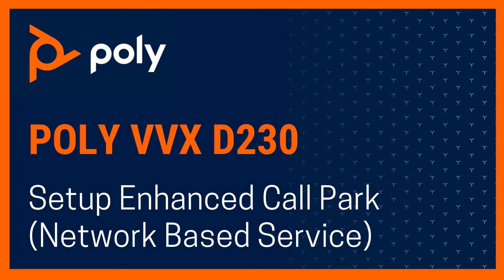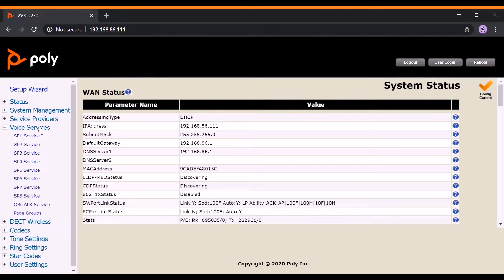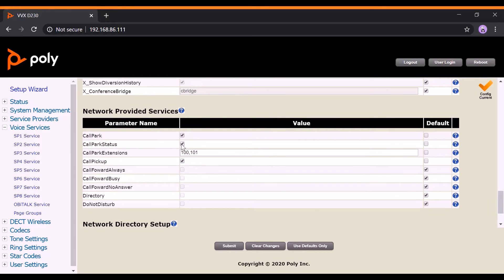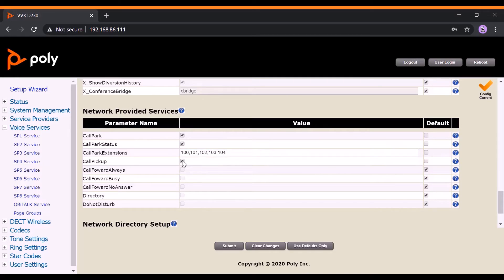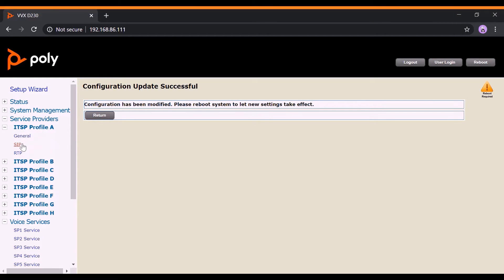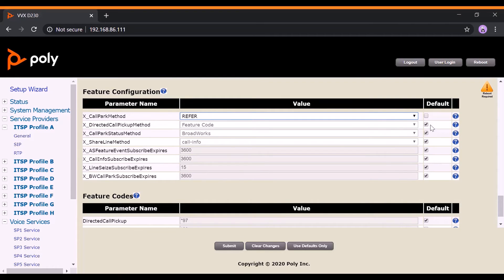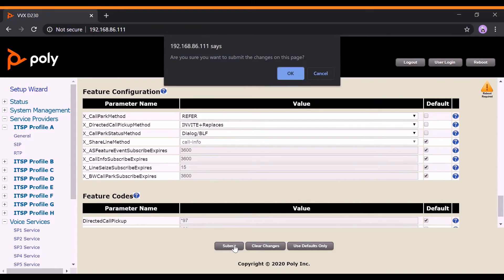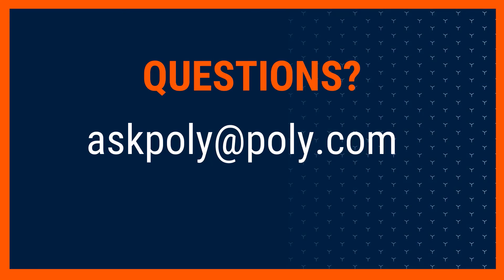Poly VVX D230 Call Park Setup (Network)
This video shows you how to setup call park for your network service.